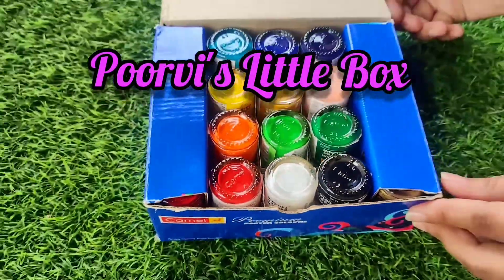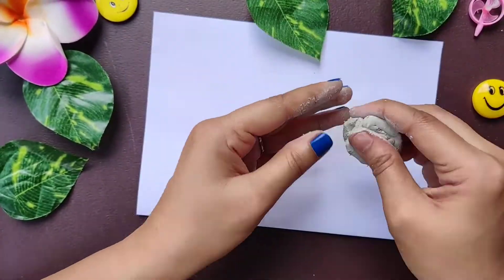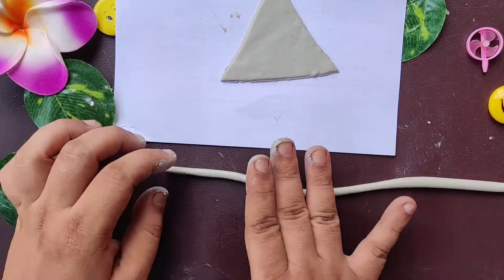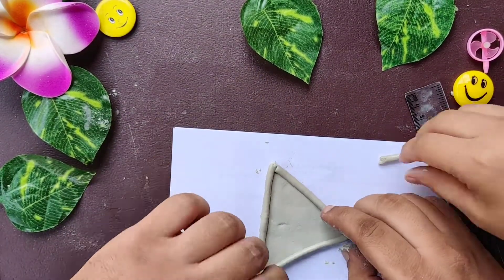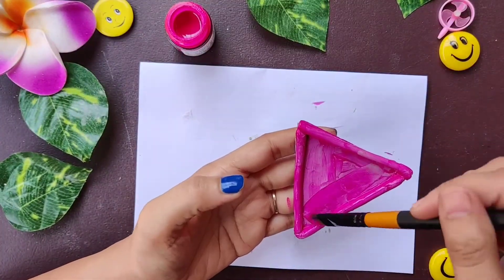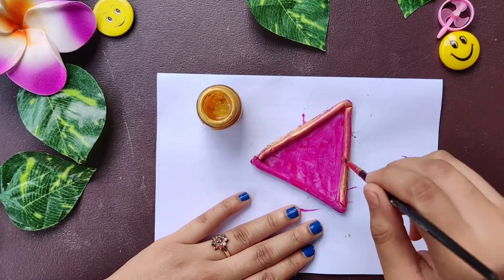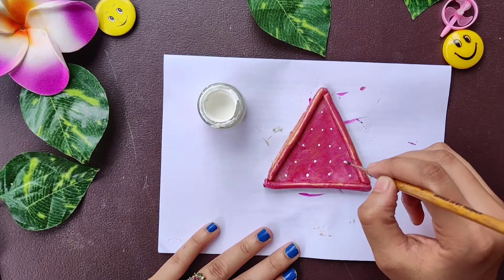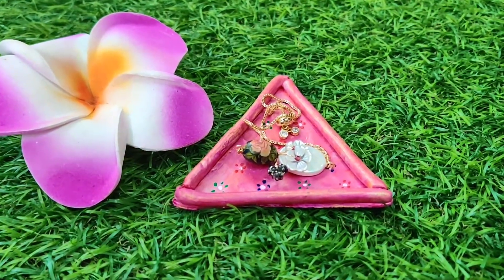DIY Clay Jewelry Holder Dish | DIY Aesthetic Clay Jewelry Holder Tray | DIY Easy Jewelry Holder dish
In this tutorial we will learn how to make ' DIY Clay Jewelry Holder Dish | DIY Aesthetic Clay Jewelry Holder Tray | DIY Easy Jewelry Holder dish  '

Do watch the video till the end and learn something new today 😃

Title ' DIY Clay Jewelry Holder Dish | DIY Aesthetic Clay Jewelry Holder Tray | DIY Easy Jewelry Holder dish  '

Also watch

Link to purchase 2022 Calendar Bookmarks: poorvislittlebox20.stores.instamojo.com

Materials used:
Acrylic Colours
Mouldit clay
Ruler